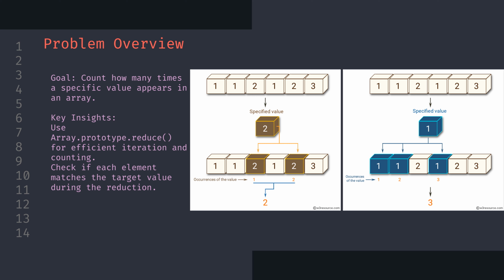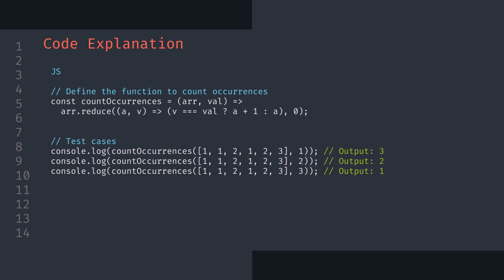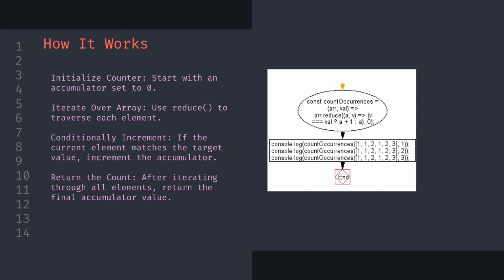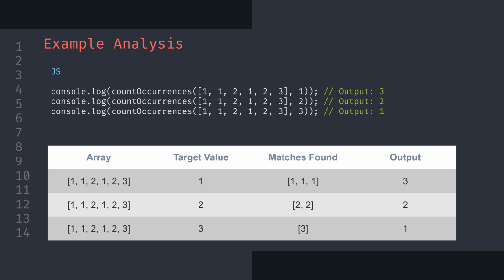Count Value in Array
📽️ Video Title: Count Occurrences of a Value in an Array | JavaScript Tutorial

In this video, you'll learn how to count the occurrences of a specific value in an array using JavaScript. This technique is useful for data analysis, statistics, and working with large datasets.

In this video, you'll learn:
• How to count occurrences of a value in an array.
• Using reduce() and filter() for efficient counting.
• Practical use cases in real-world applications.

What You'll Need:
• Basic understanding of JavaScript arrays and iteration methods.

Happy Coding!